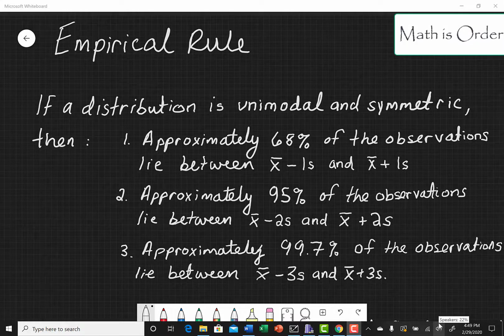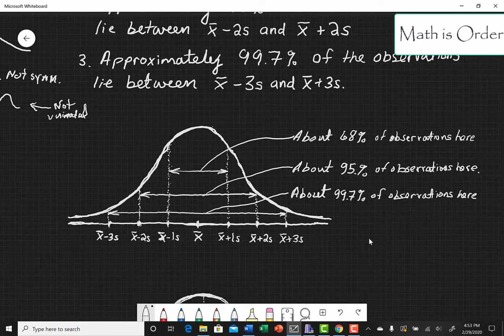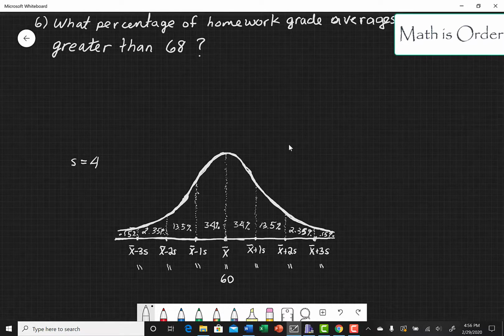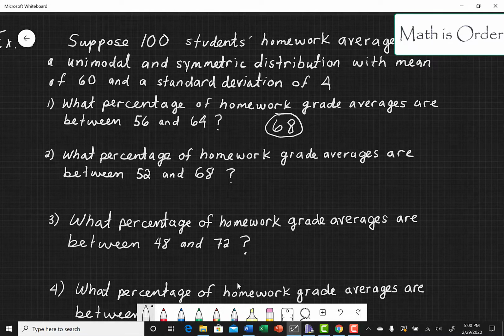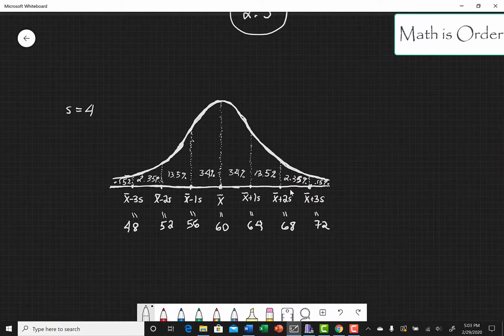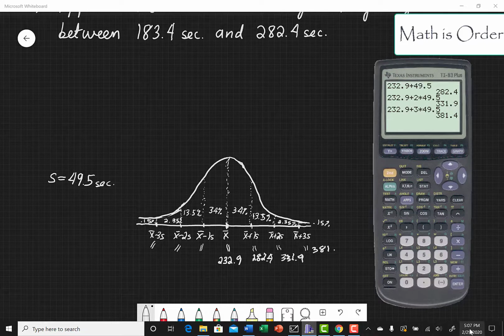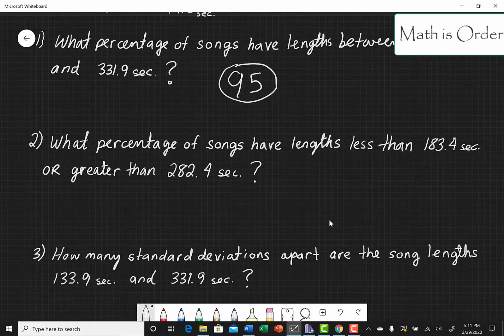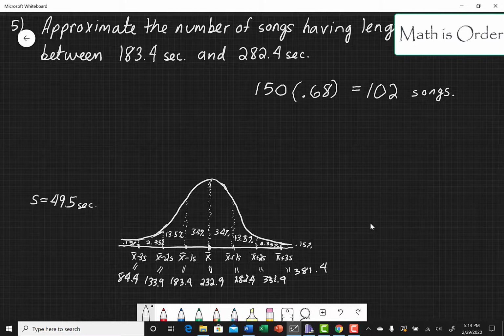Empirical Rule application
In this video we apply the Empirical Rule to answer questions about unimodal and symmetric distributions.